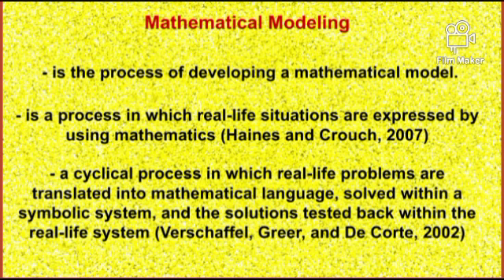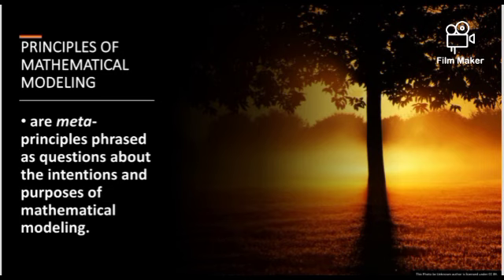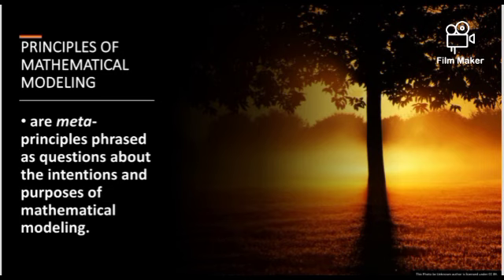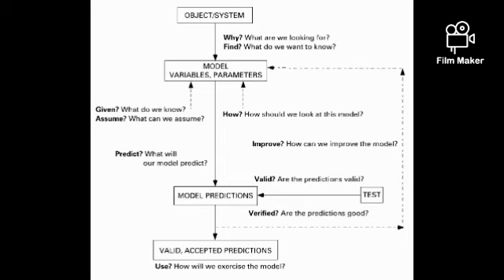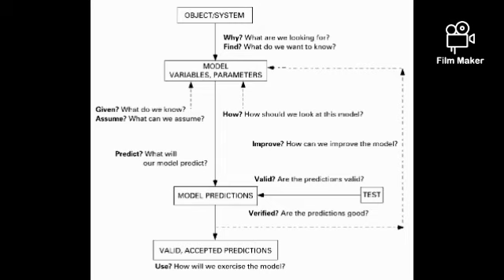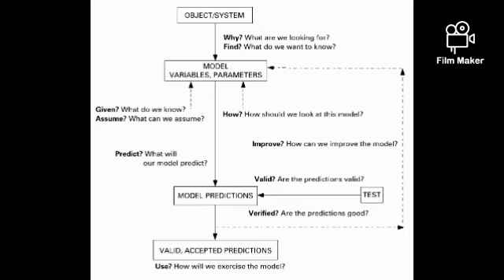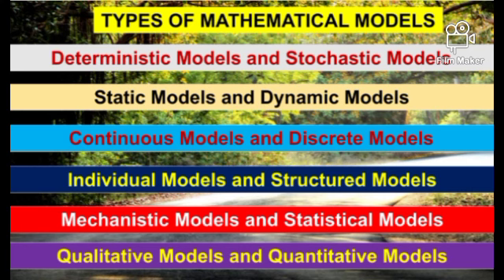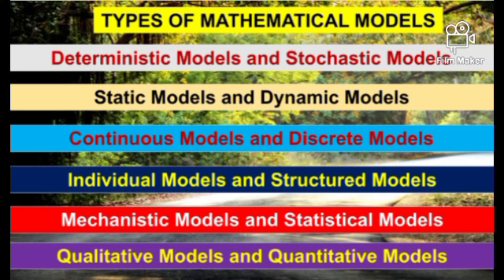SIR ART: MATHEMATICAL MODELING